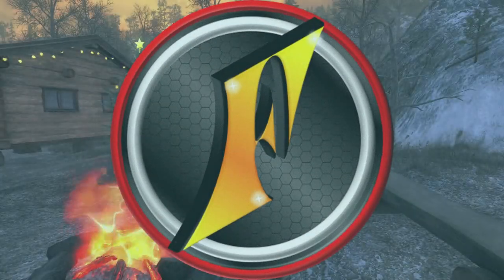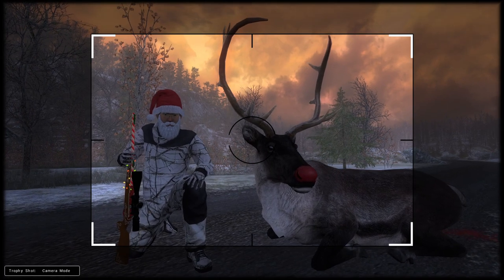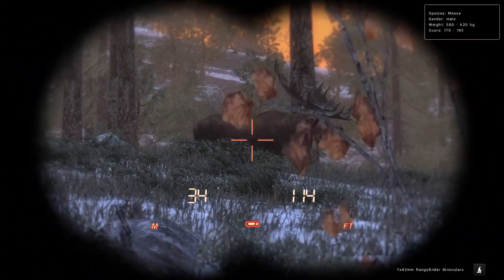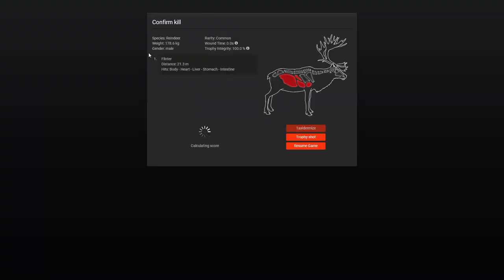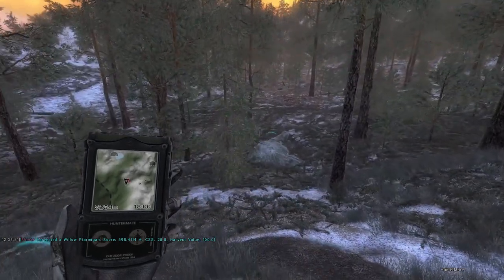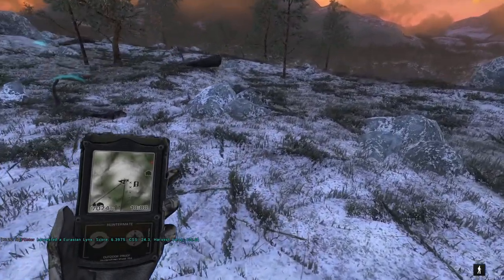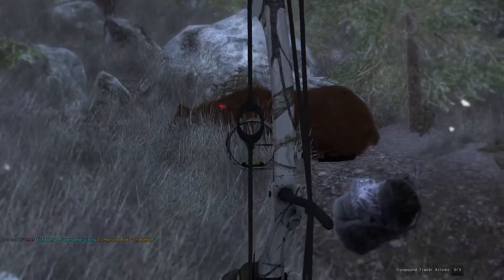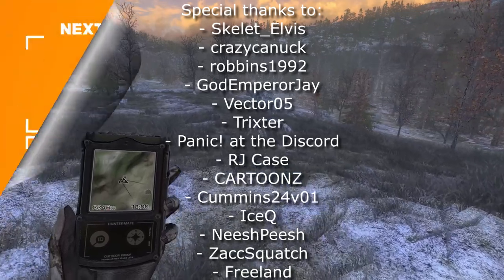Hunting Rudolph for the Holiday 2022 Missions in theHunter Classic!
Today we head to Hemmeldal in theHunter Classic to work on the 2022 Holiday Event, and to hunt for Rudolph!